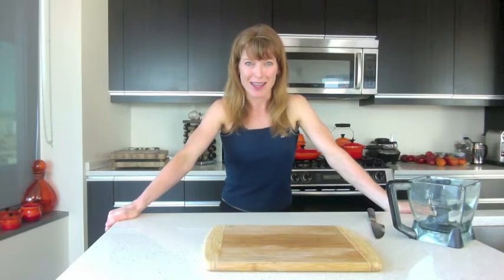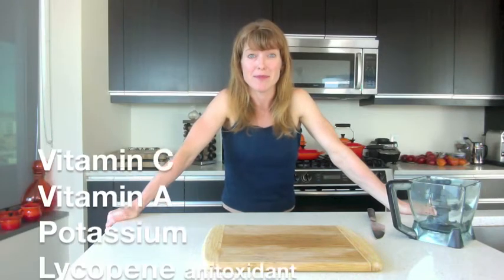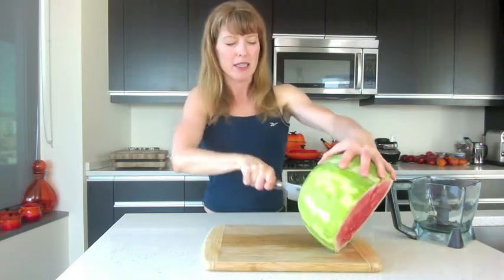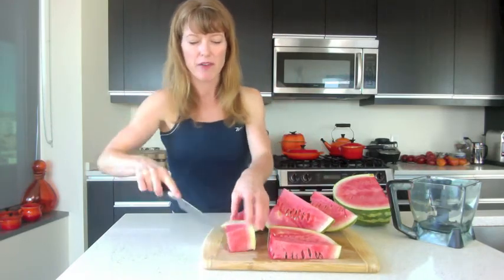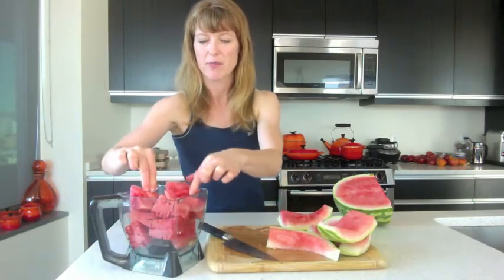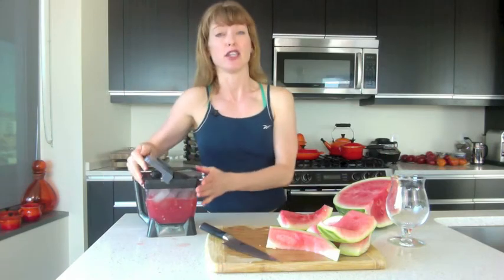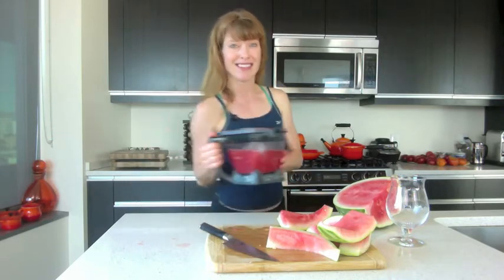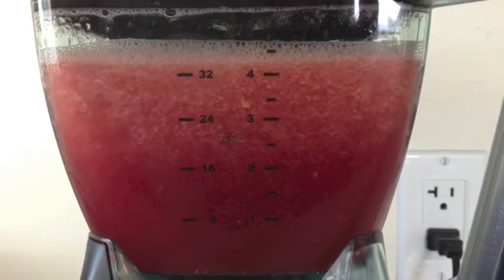A Healthy Treat that Tastes like a Cheat - Try this Drink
I'm addicted! This drink is so yummy.  The best thing is, you can have it in the middle of the day to add some fun to your hydration, or serve it up to all your guests at your next party.  It's Easy, Healthy and Delicious!